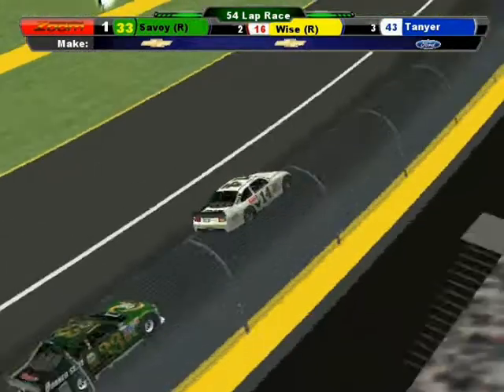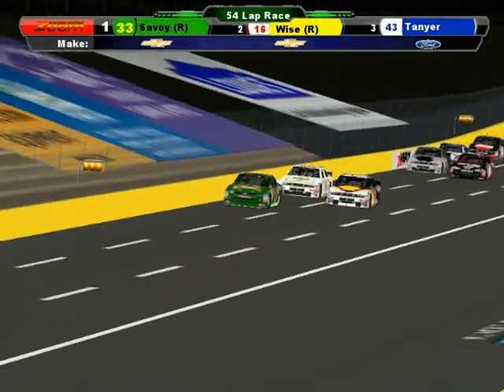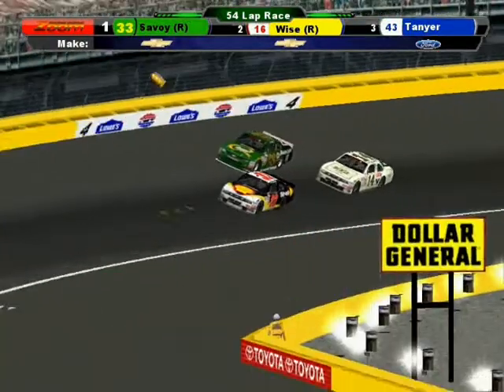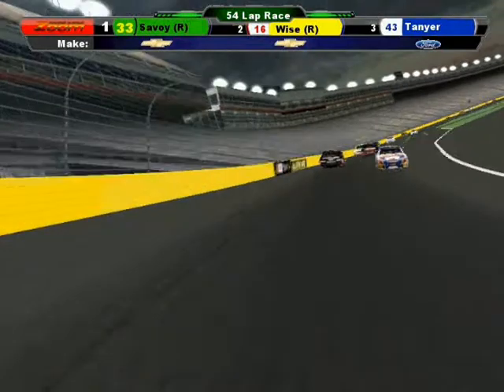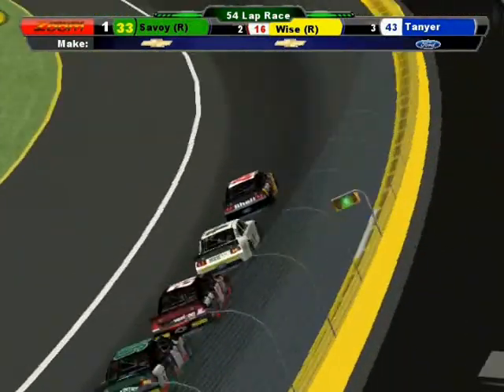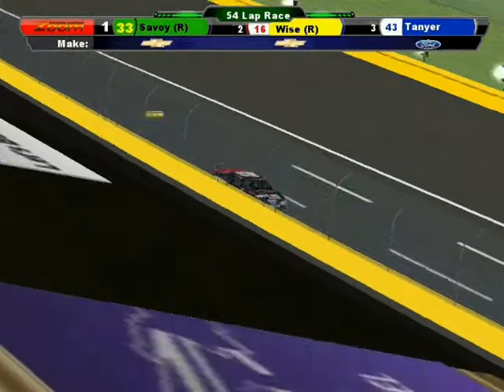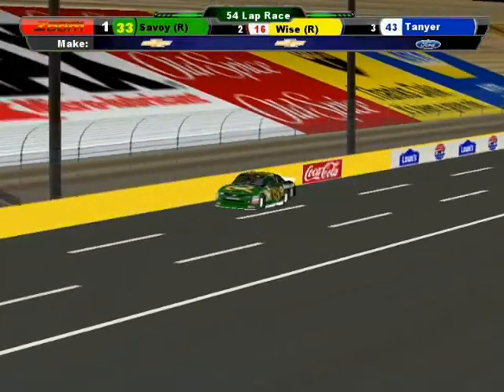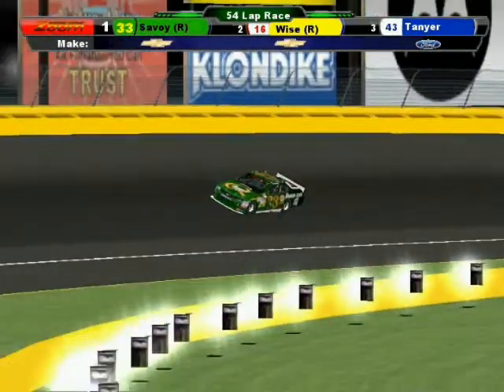2011 Zoom Racing World Safeway All-Star Race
Highlights of the Zoom Racing World Safeway Grand National Series Safeway All Star Race